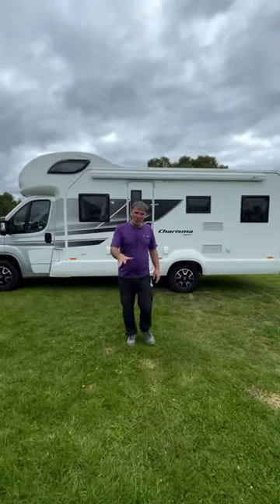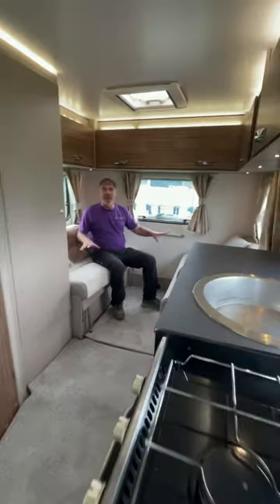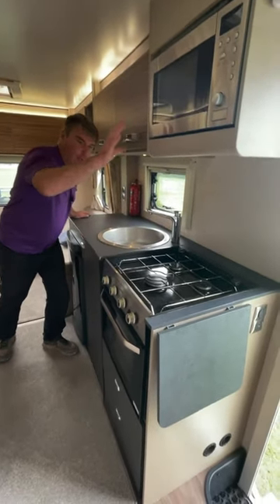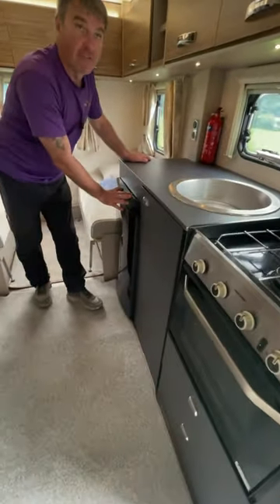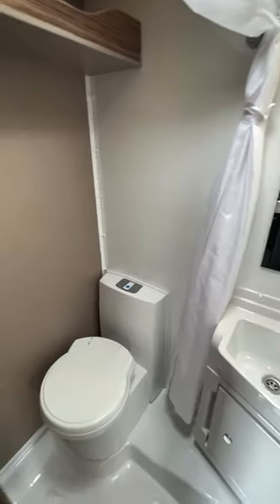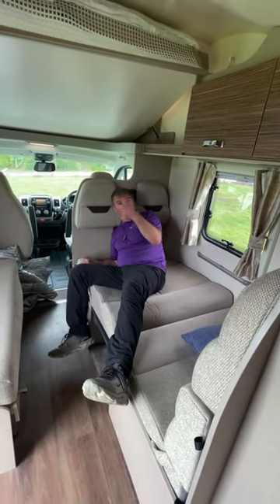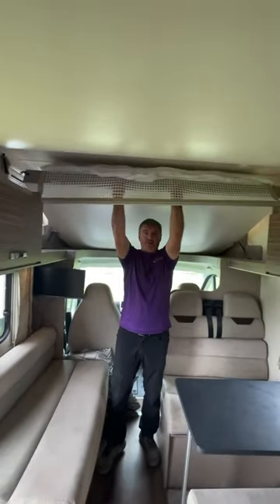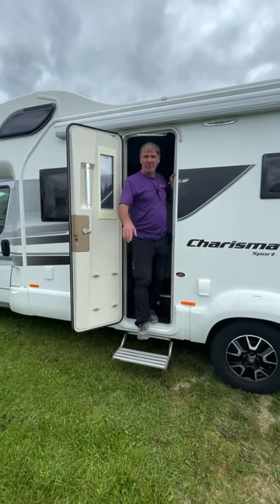Family Six Berth Swift Motorhome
Six Berth Swift Charisma 486 Family Used Motorhome